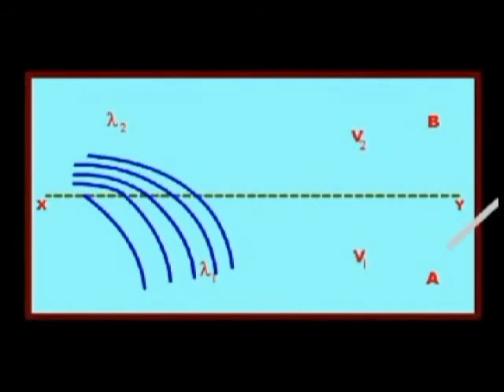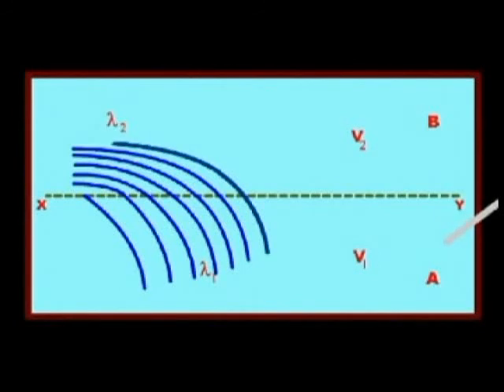State Board | 10th Class Physics | Physics - Description of Ripple Tank | New Syllabus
The "State Board Of The 10th  Class New Syllabus" Physics. The Topics of Physics - Description of Ripple Tank...

 Comprint Multimedia